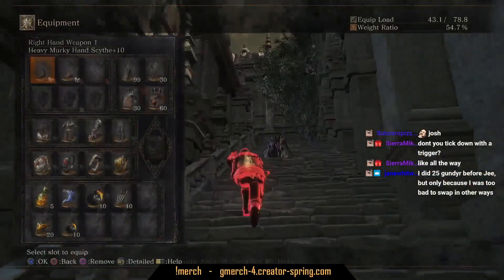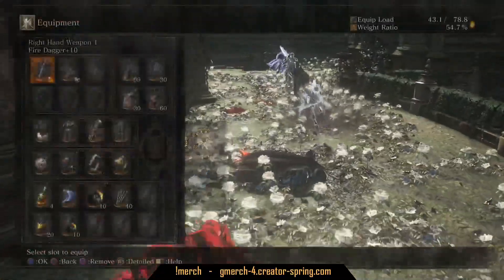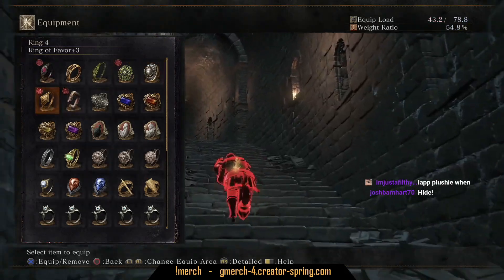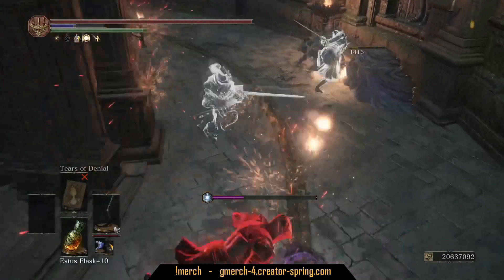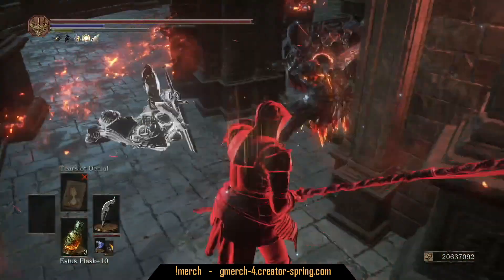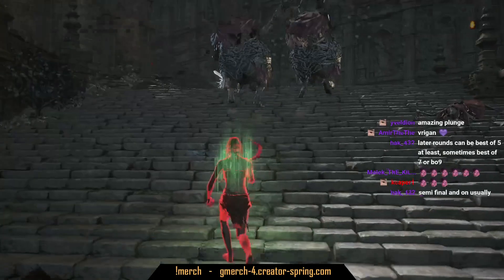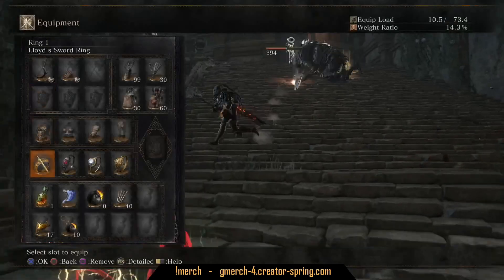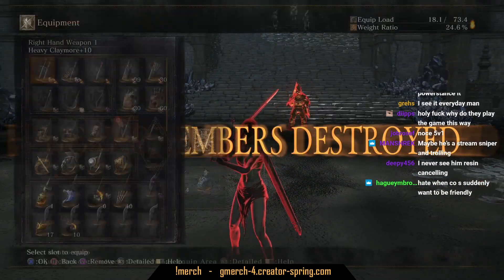[Dark Souls 3] The importance of simple positioning in invasions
We will always be there to gank spank as long as there is any gankers left to destroy. DS3 2021!

I would like to thank all the Dark Souls 3 content creators for shaping up Dark Souls 3 to the game that it is today. Prod the funny, Chasethebro the great invader, FighterPl the parry king, Saintriot the meta hater, DangitJM the underrated, SunlightBlade the top 10, Peeve Peeverson the almighty, Oroboro the darkmoon blade sellswords, YukasLegion I ban him, VaatiVidya lore fix, LimitBreaker fun facts and my favorites BathedInBrena tournament host and iamamish the role model.